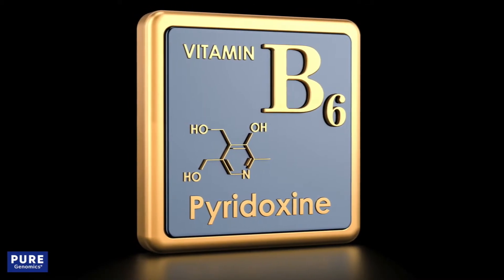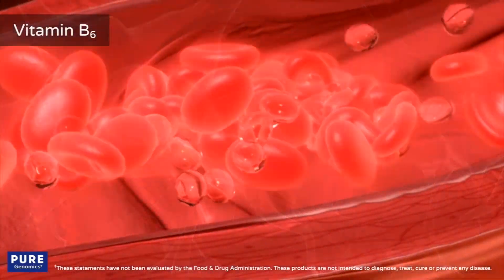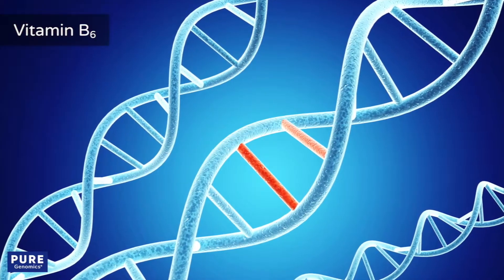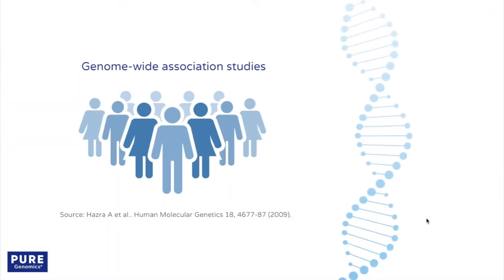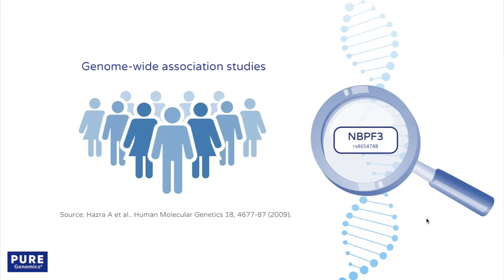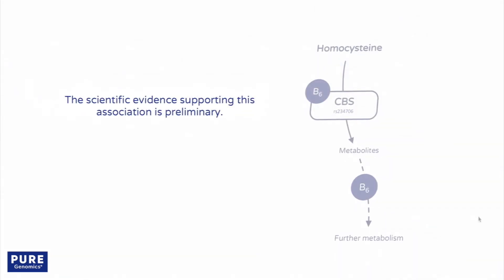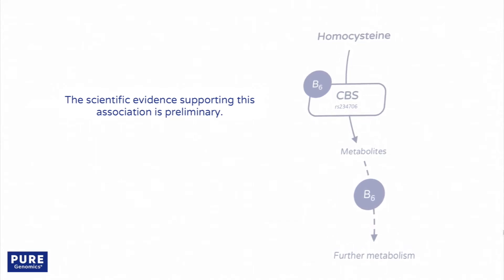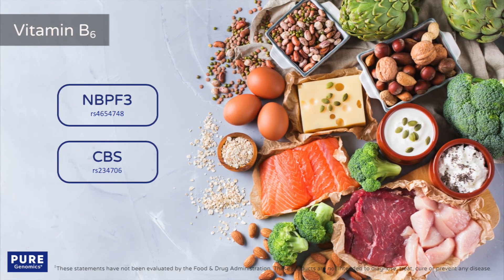Vitamin B6 Trait - Pure Encapsulations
Trait Tutorial: How genetic polymorphisms may impact Vitamin B6 requirements.‡

‡These statements have not been evaluated by the Food & Drug Administration.